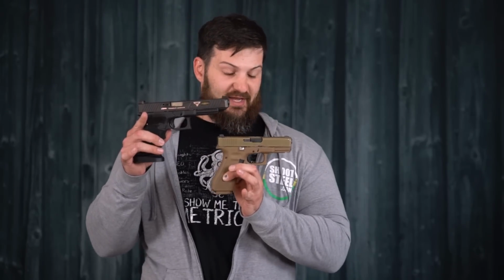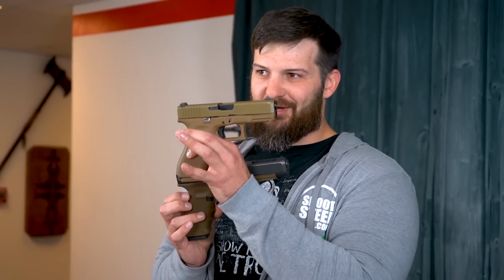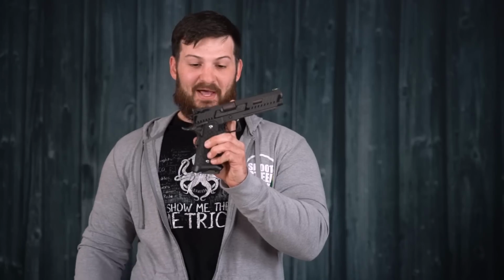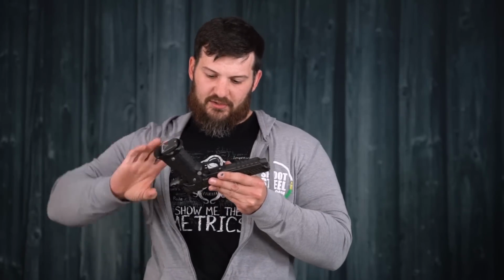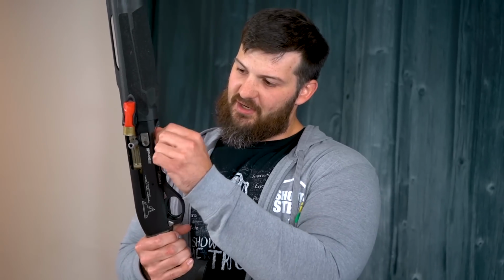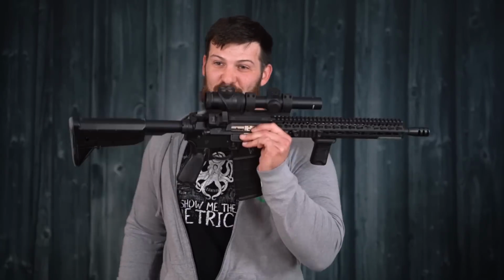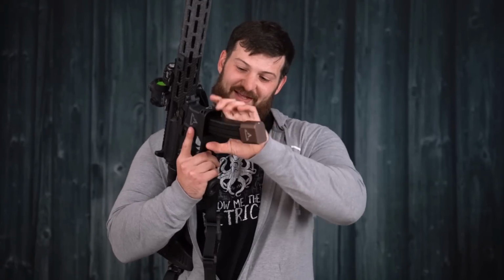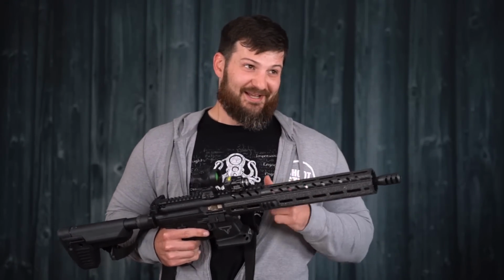The Guns of John Wick: Chapter 3: Parabellum